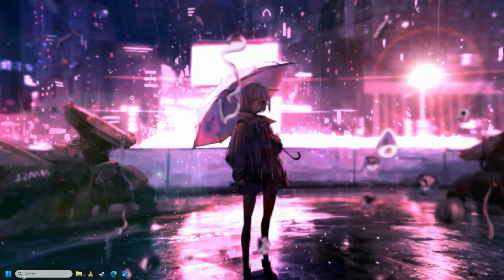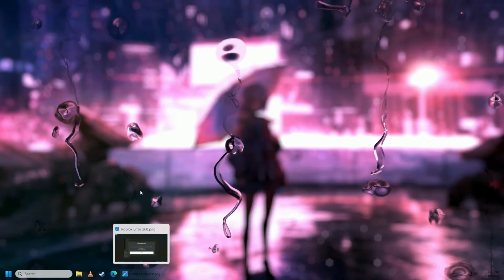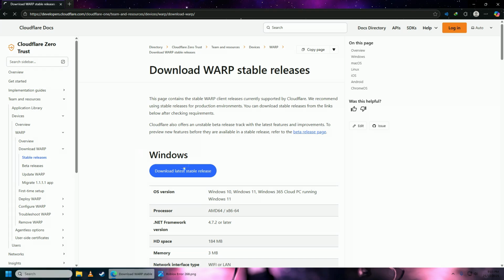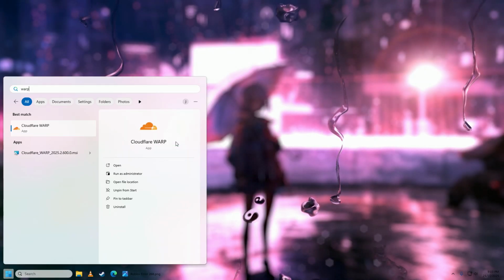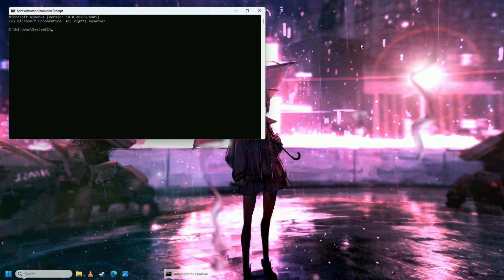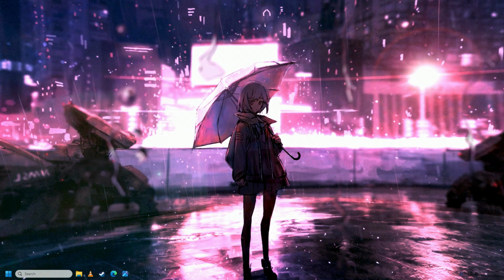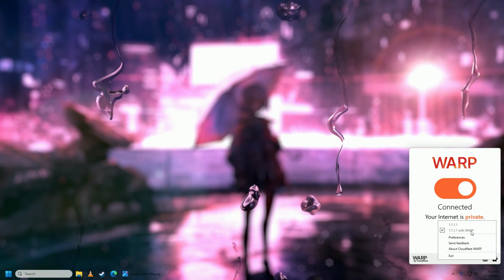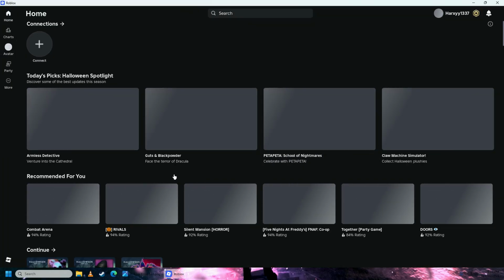How to FIX Error Code 268 Roblox (2025 UPDATED)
The *Error Code 268* in Roblox is one of the most common disconnection issues players face. It usually appears with a message saying you’ve been kicked due to unexpected client behavior. This can happen for multiple reasons, including corrupted game files, unstable internet, or conflicting software. Follow these updated 2025 steps to fix it easily.

A poor or unstable internet connection can trigger *Error 268*. Restart your Wi-Fi router or use a wired Ethernet connection for a more stable network. Also, avoid using VPNs or proxies while playing Roblox.

*Step 2: Close Background Applications*
Third-party programs such as screen recorders, overlays, or cheat tools can conflict with Roblox. Open *Task Manager* and close all unnecessary applications before launching Roblox again.

*Step 3: Clear Roblox Cache*
Corrupted temporary files can cause this error. Press *Windows + R*, type *%localappdata%\Roblox*, and delete all files inside the *Versions* folder. Then restart your PC and relaunch Roblox to rebuild fresh cache files.

If the problem persists, uninstall Roblox from *Settings* then *Apps*, and reinstall it from the official Roblox website or Microsoft Store. This ensures you have the latest version without any damaged files.

*Step 5: Disable Antivirus or Firewall Temporarily*
Sometimes, security software mistakenly blocks Roblox processes. Temporarily disable your antivirus or firewall, then test Roblox. If it works, add Roblox to the *allowed list* before turning security back on.

*Step 6: Reset Network Settings*
If all else fails, reset your network settings. Open *Command Prompt* as administrator and type *netsh winsock reset*, then restart your PC. This clears any misconfigurations causing Roblox disconnections.

After completing these steps, *Error Code 268* should be fully resolved. You’ll now be able to join games smoothly without being kicked or disconnected.

-- TechVersity